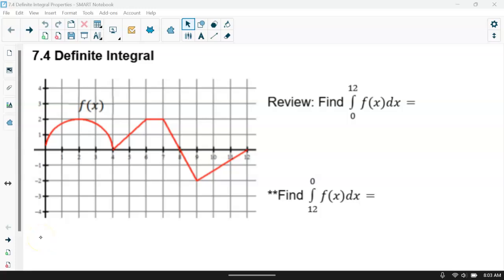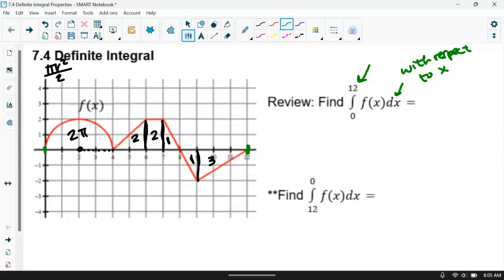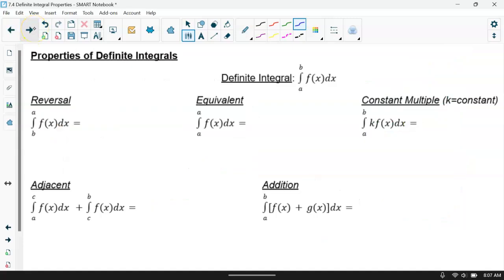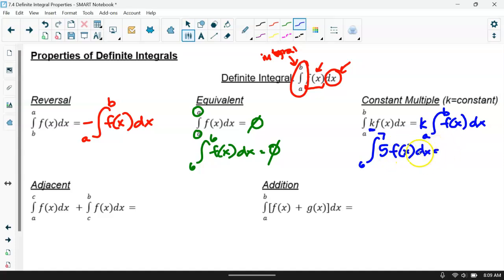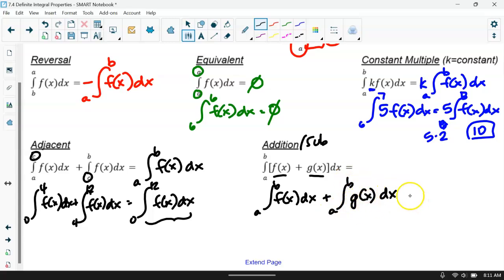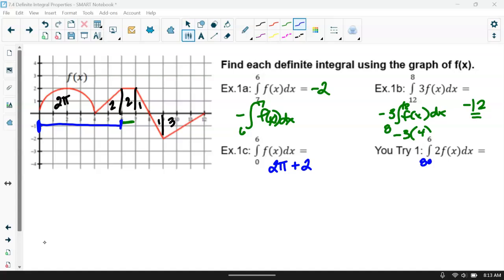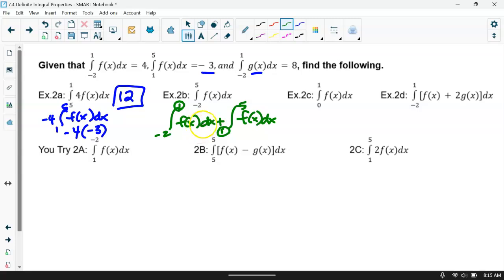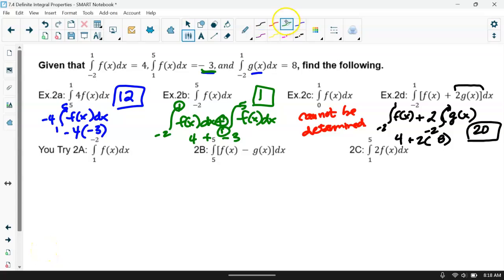7.4 Definite Integral Properties